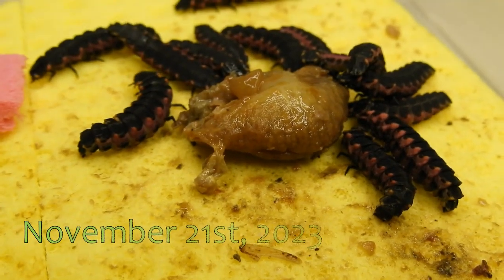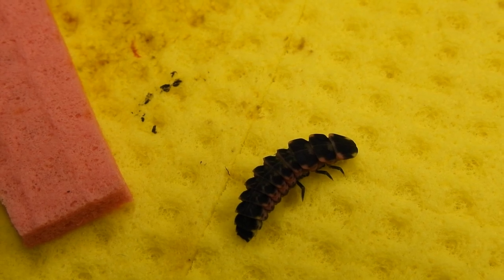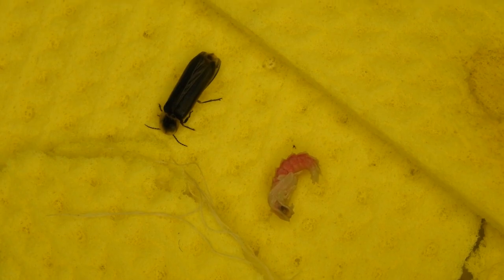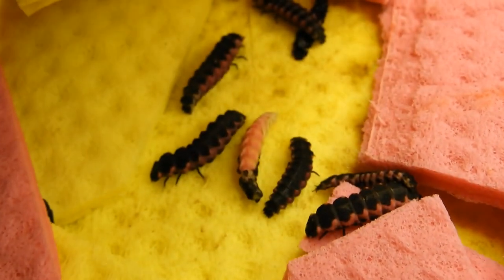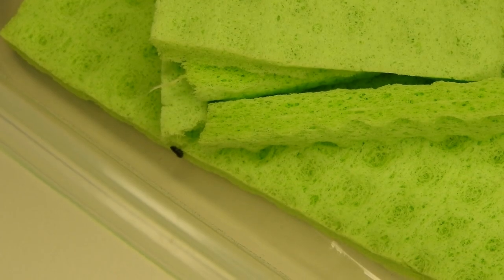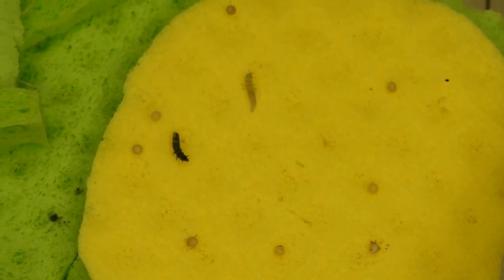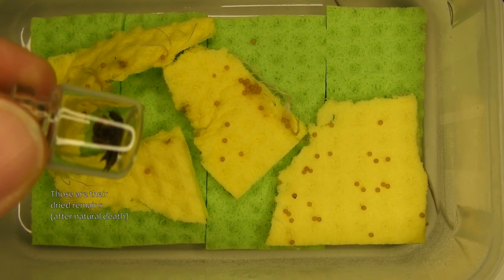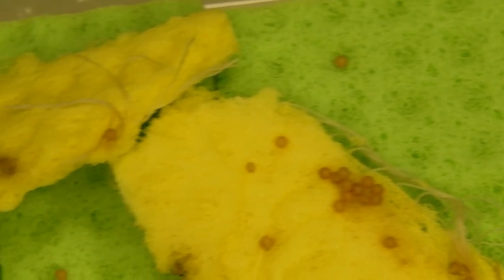Quick update | Glowworm colony still going on.... | F26! | Lampyris sardiniae | VeirdLOG 2023-11-21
A quick update on my colony of Sardinian glowworms (Lampyris sardiniae) from November 21st of 2023...
Generation 25 keeps on growing and eating while generation 26 is already here!